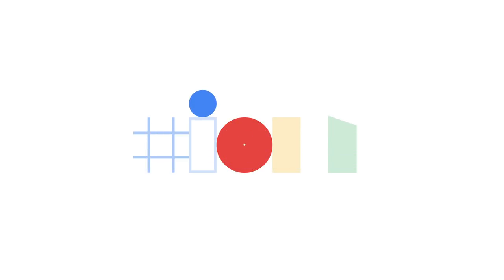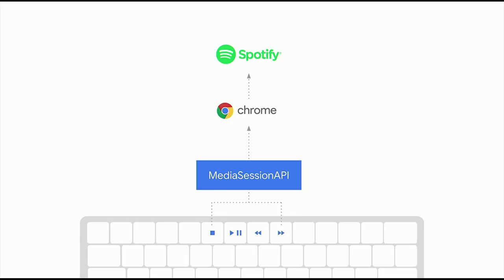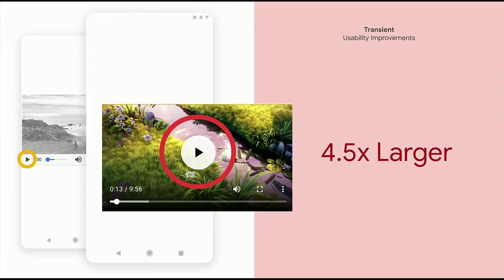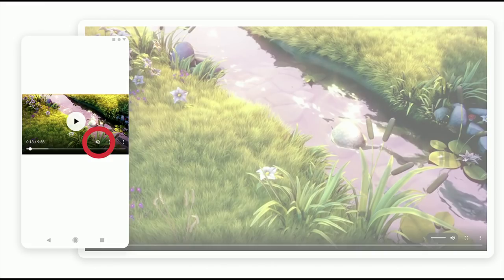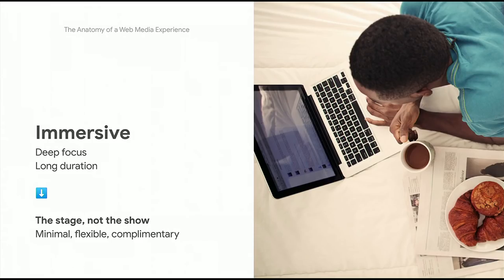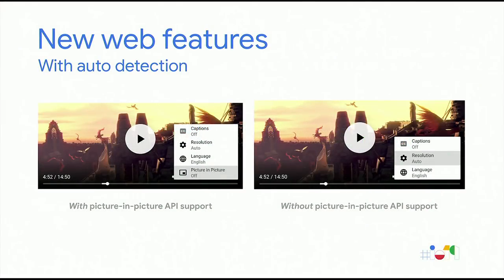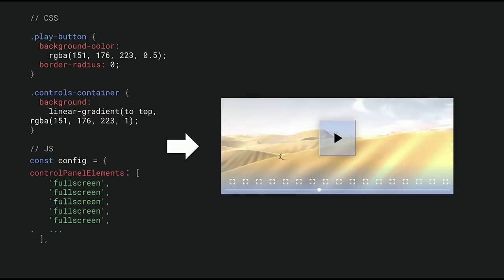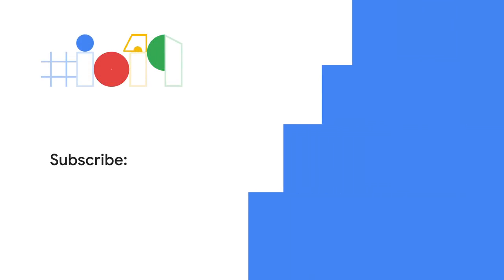Anatomy of a Web Media Experience (Google I/O ’19)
You'll learn about the insights that led to our redesigned native media controls in Chrome and what it took to convert these into a customizable UI library that now ships as part of Shaka player.

Speaker(s): Amy Roberts, Sandra Lokshina

TFFD88 event: Google I/O 2019; re_ty: Publish; fullname: Amy Roberts, Sandra Lokshina;